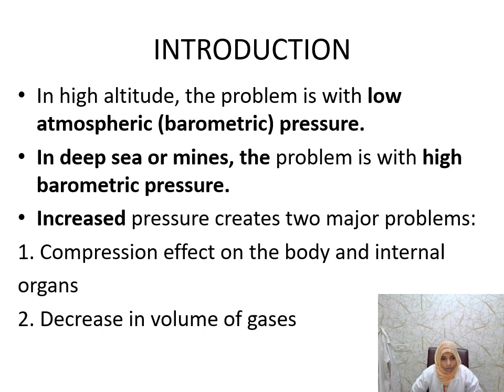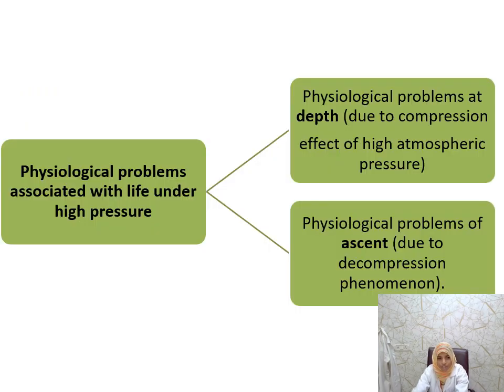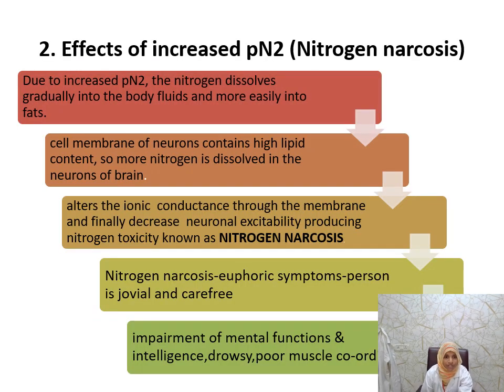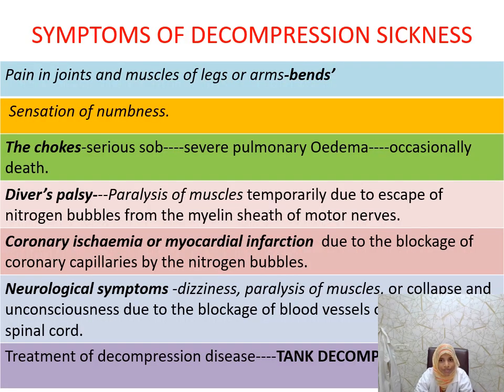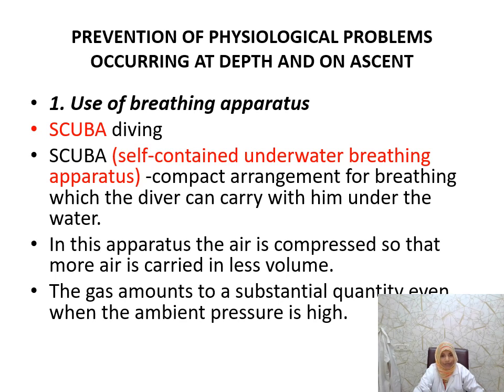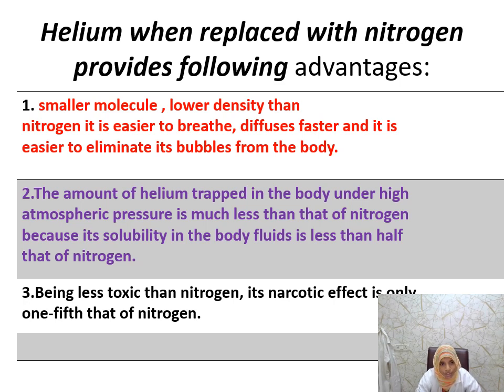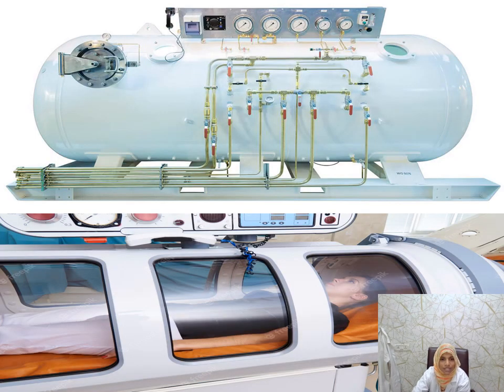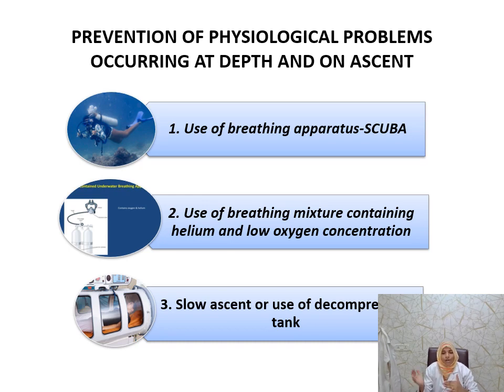High Atmospheric Pressure, Deep Sea Physiology || DR SUMERA